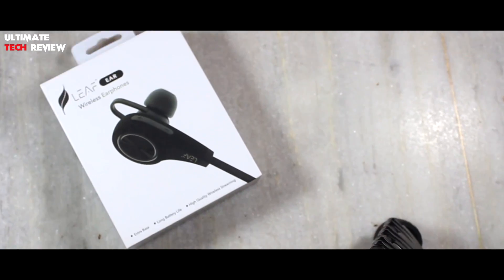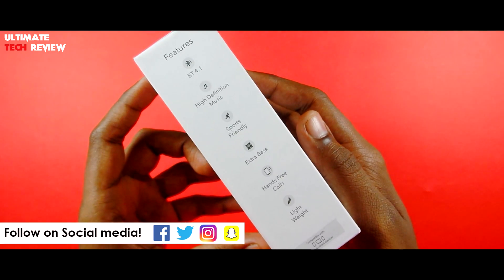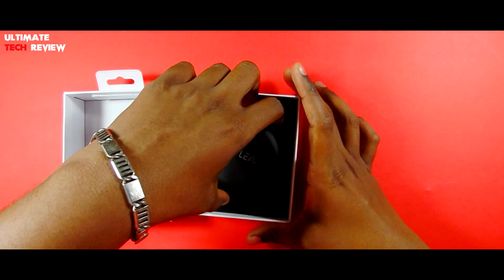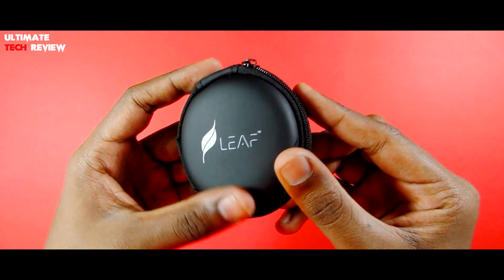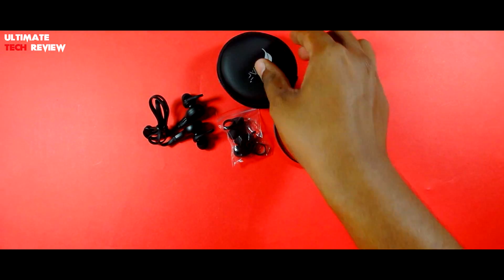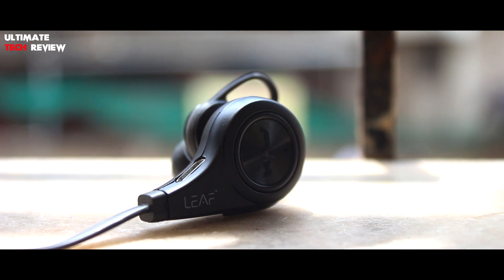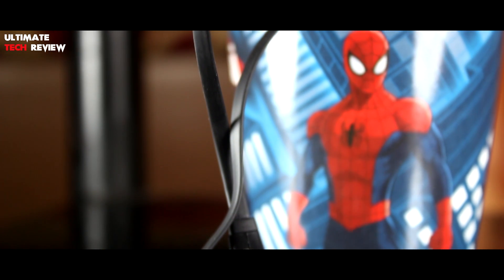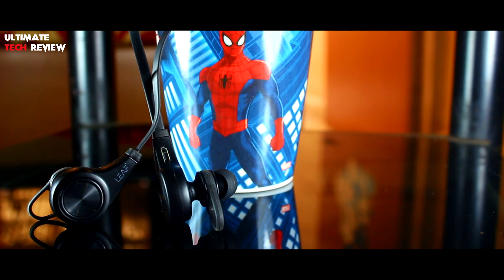Leaf Ear Wireless Earphone- Best bluetooth earphones?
Link to buy

Buying Link to my Kit-

Primary Camera
Secondary Camera